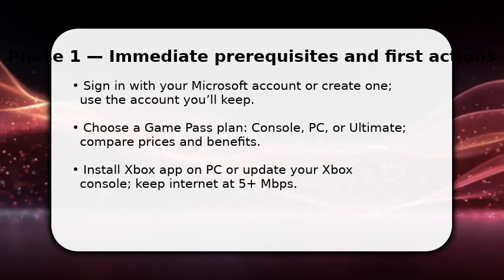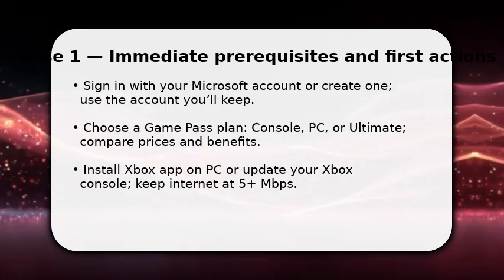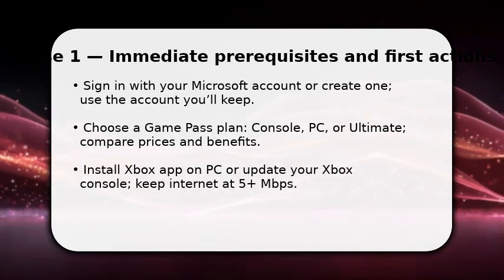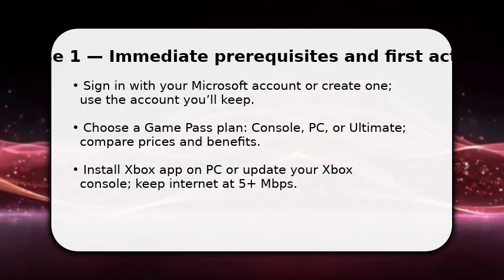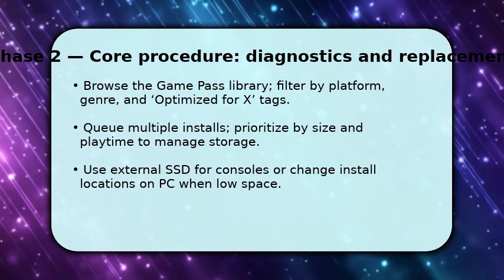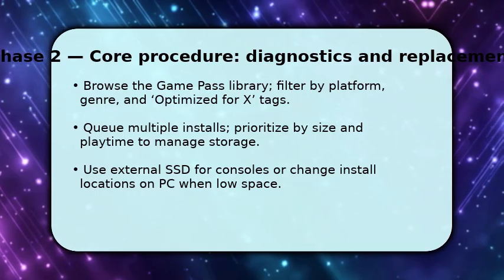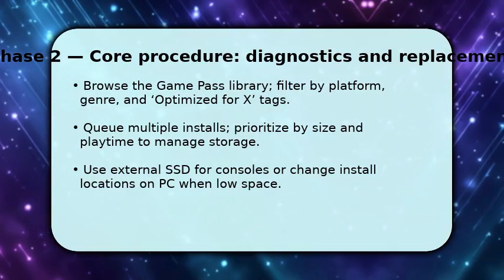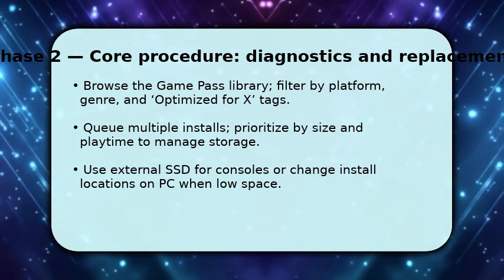How to Play Xbox Game Pass (updated)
How to Play Xbox Game Pass (updated) | 🔒 Surfshark VPN Deal — Stay private and secure. $1.99/mo + 3 Months Free ▸

Dive into the world of Xbox Game Pass and discover how to maximize your gaming experience with exclusive titles. This video tutorial guides you through setting up, navigating, and enjoying all that comes with this premium subscription service for gamers.

Xbox Game Pass, gaming guide, exclusive games, subscription services, setup instructions, navigate Xbox Game Pass, premium gaming experience, video tutorial